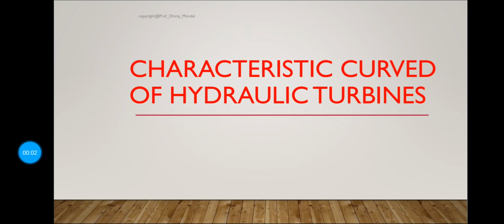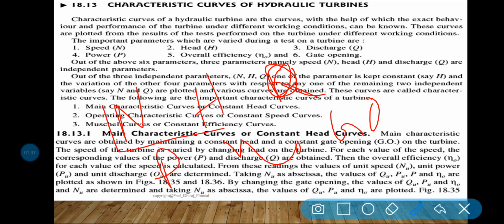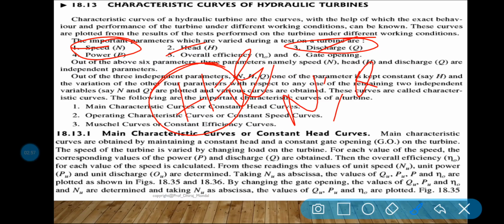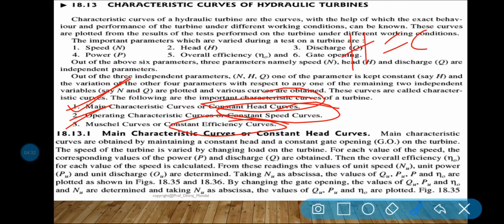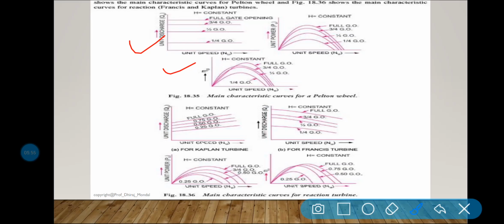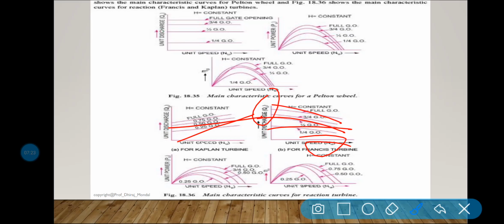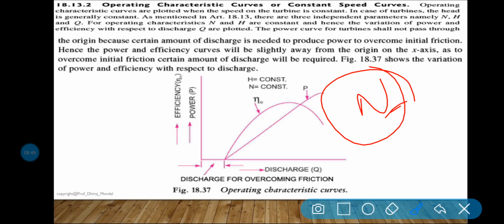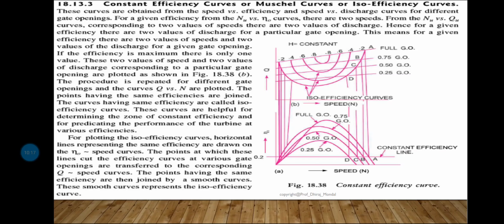L-33 || Characteristic Curves of Hydraulic Turbines